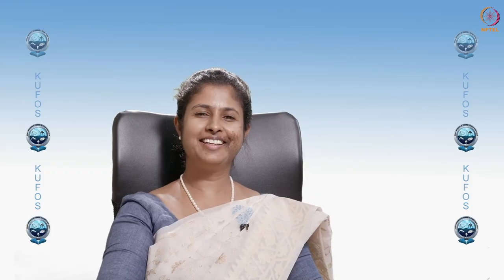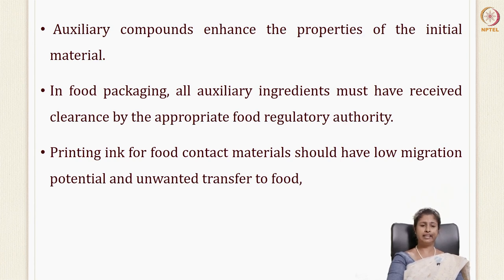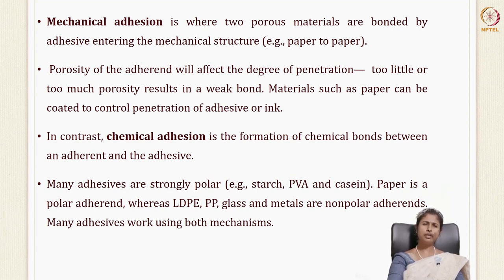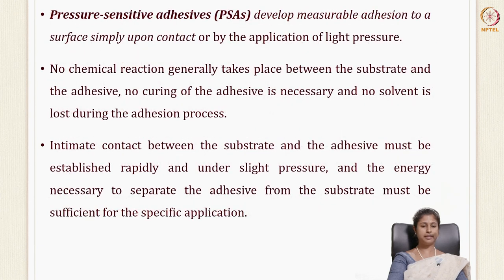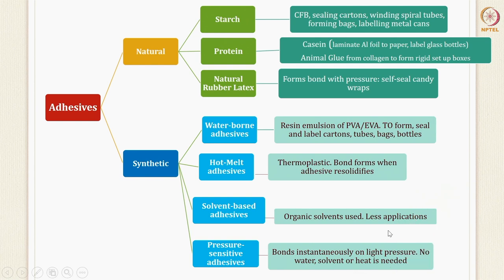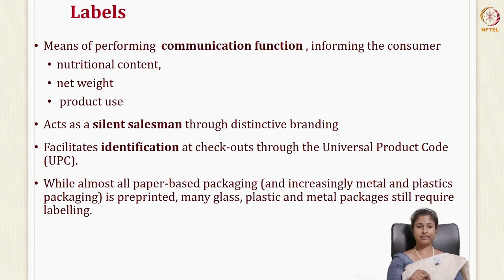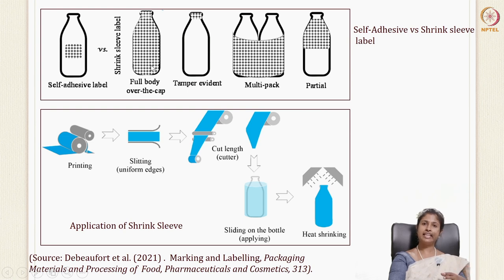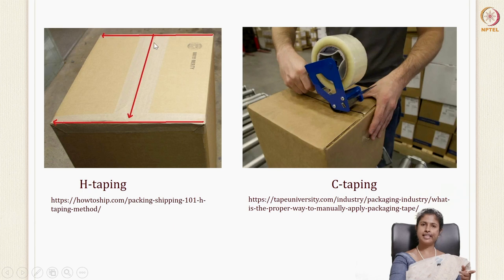Packaging accessories and advances in packaging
Types of packaging system. Ancillary packaging materials. Types of labels, caps.